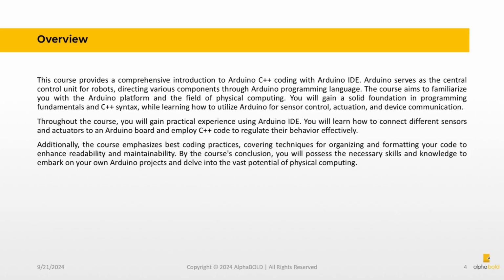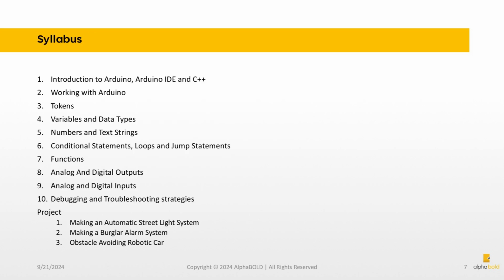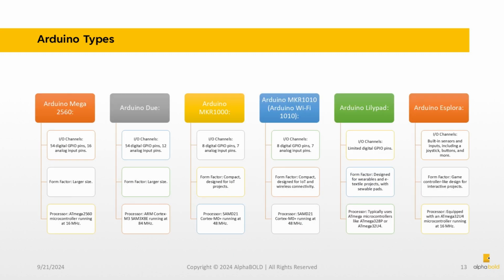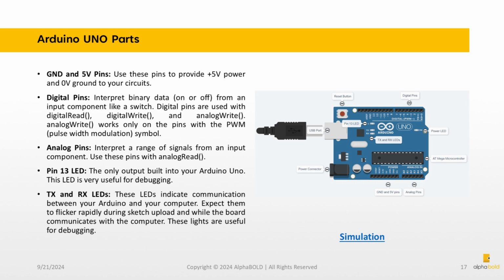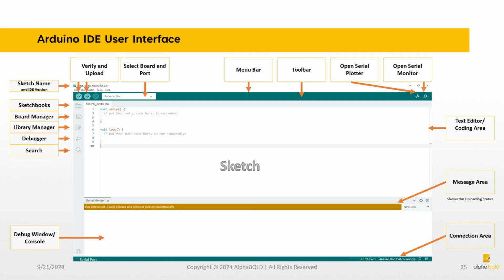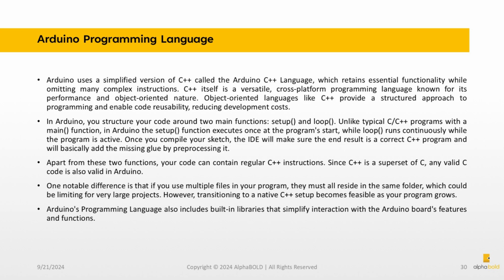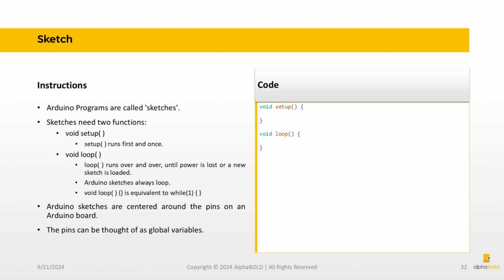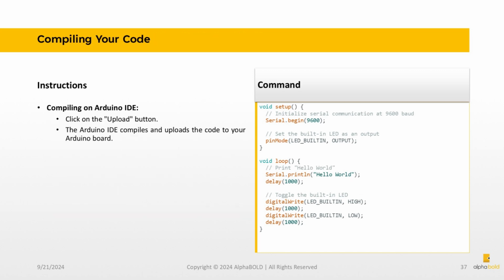MT02 Lesson01: Introduction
Introduction to Arduino, Arduino IDE, Arduino